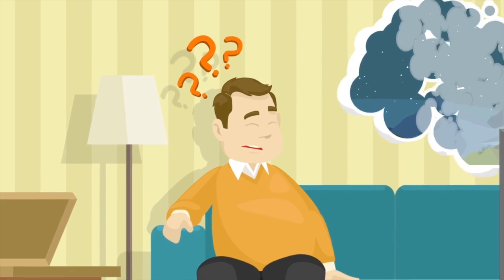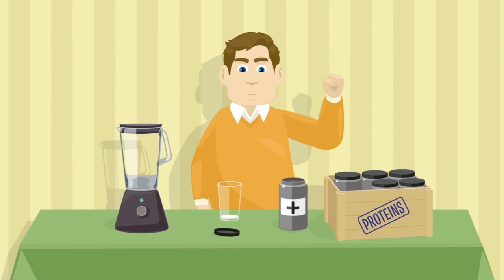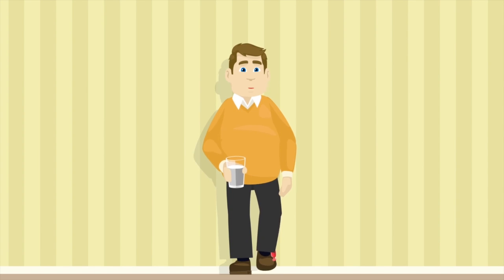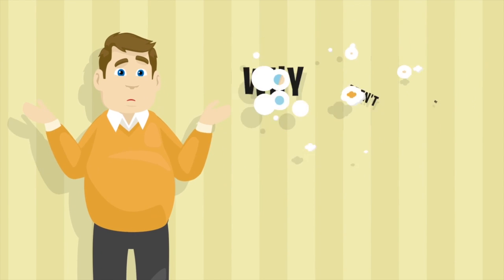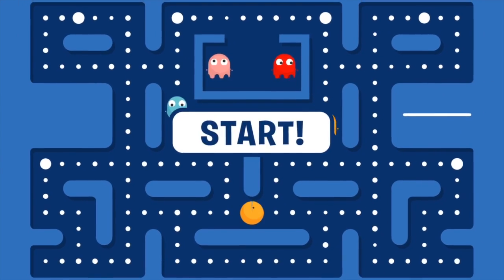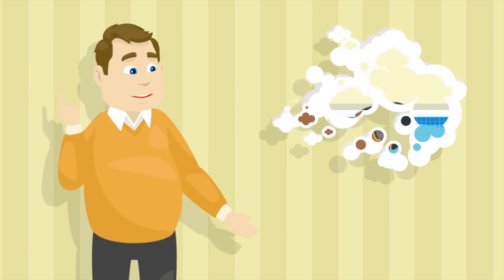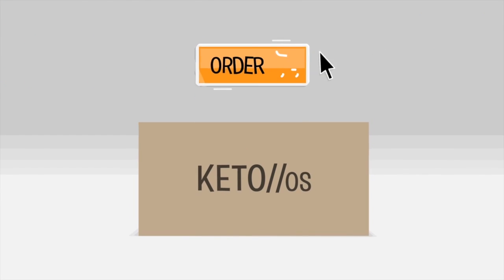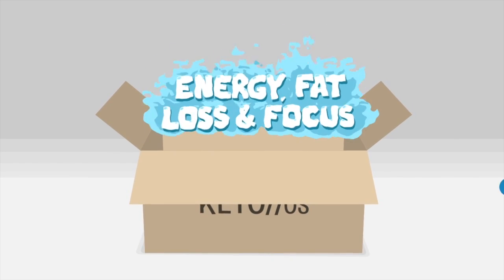What are Keytones / Ketosis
Pruvit KETO OS